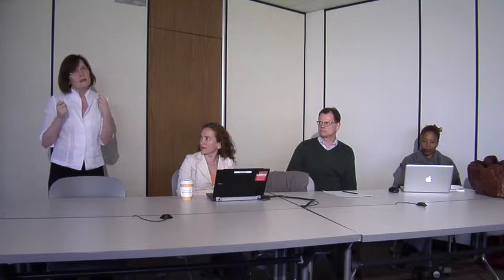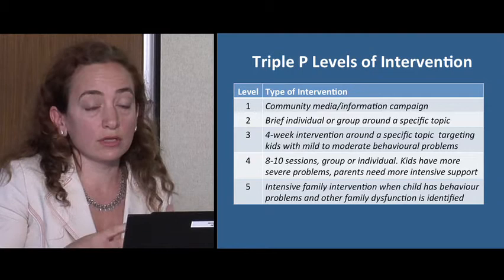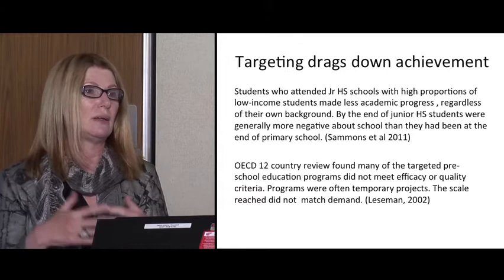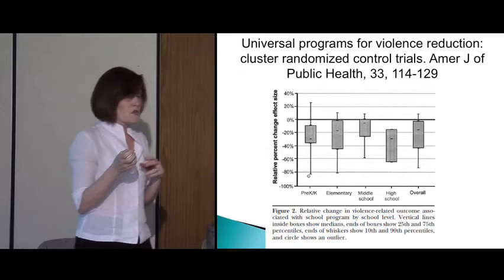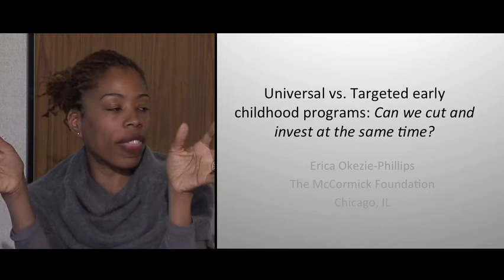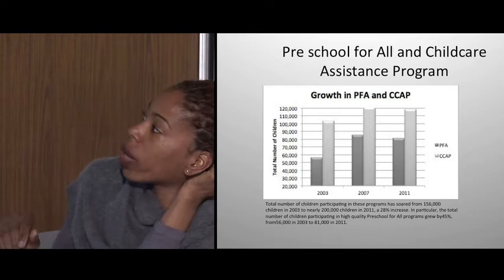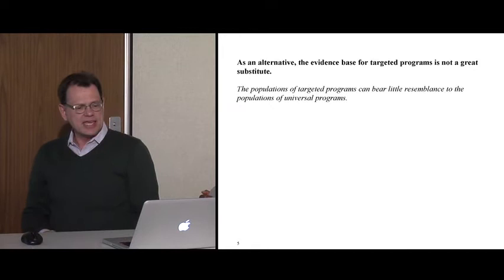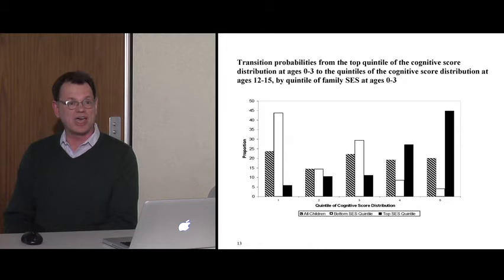The targeted vs. universal debate: What does the evidence say?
Discussants:

Michal Perlman (Associate Professor, OISE/UT)

Jenny Jenkins (Atkinson Centre Chair and Professor, OISE/UT)

Michael Baker (Professor, School of Public Policy and Governance, UT)

Kerry McCuaig (Fellow in Early Childhood Policy at the Atkinson Centre)

Erica Okezie Phillips (PhD Candidate, OISE/UT; Program Officer, Education, McCormick Foundation, Chicago IL)